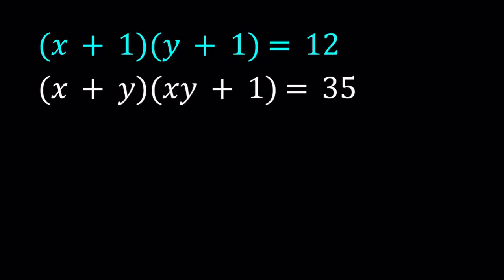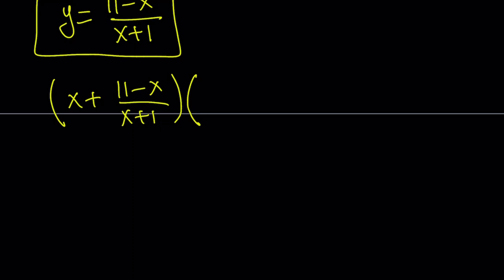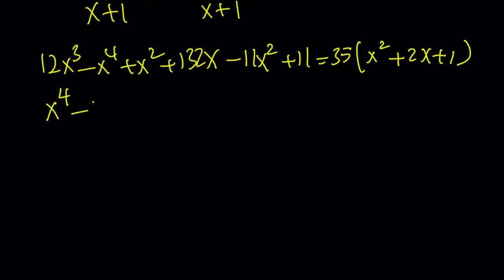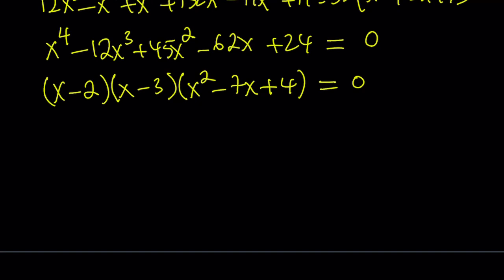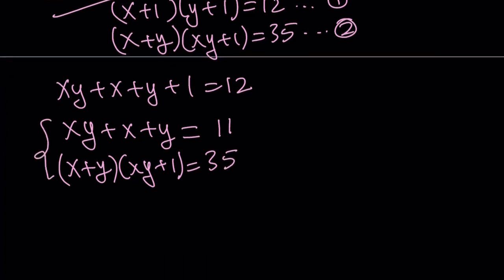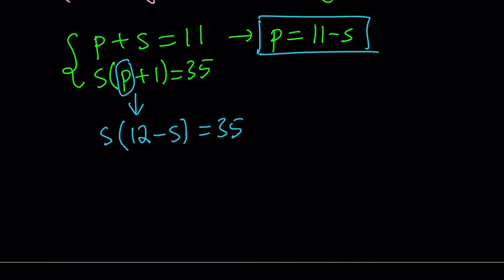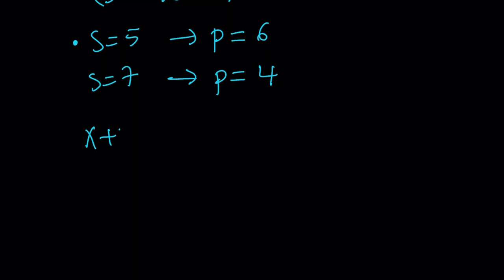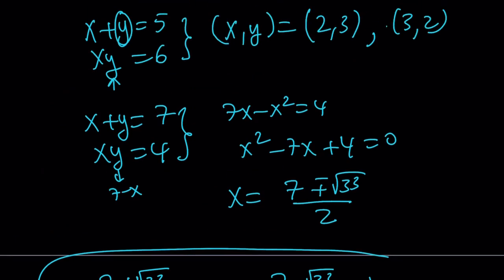A Polynomial System With Two Variables